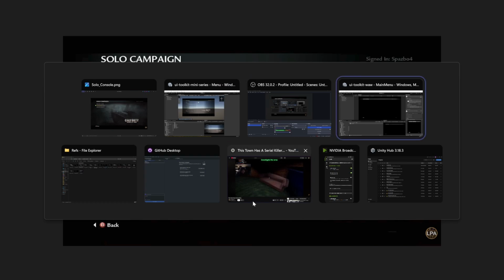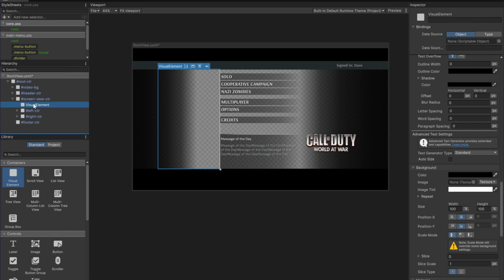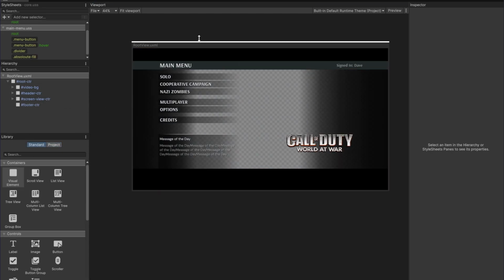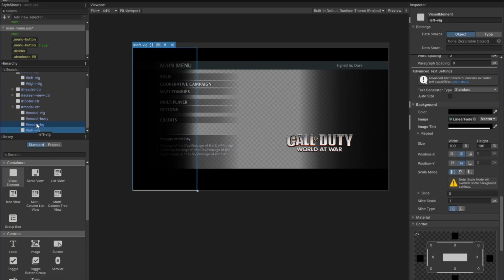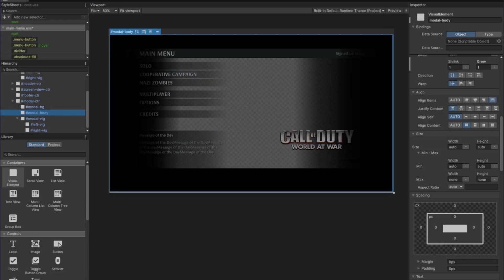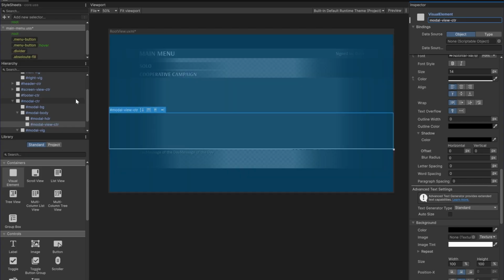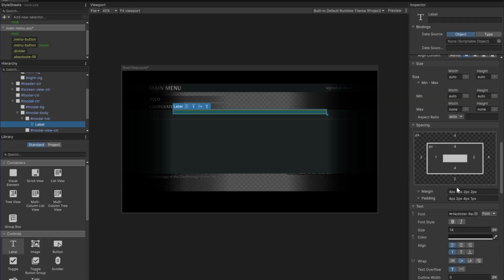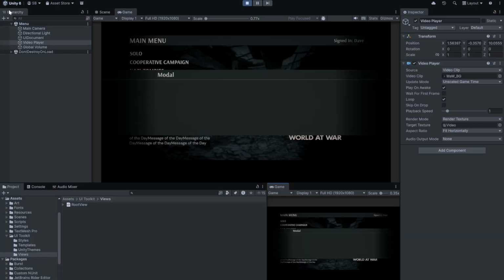View Separation & Modal Container | Recreating World at War #4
Recreating the Call of Duty: World at War menus in UI Toolkit in Unity 6.

Check out the channel for more Unity tutorials.